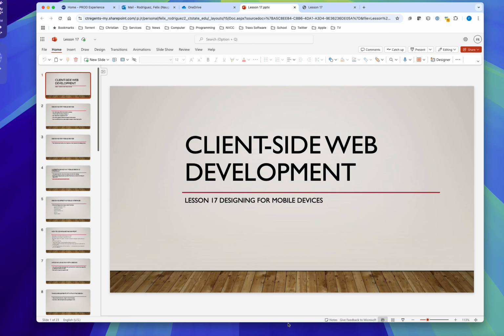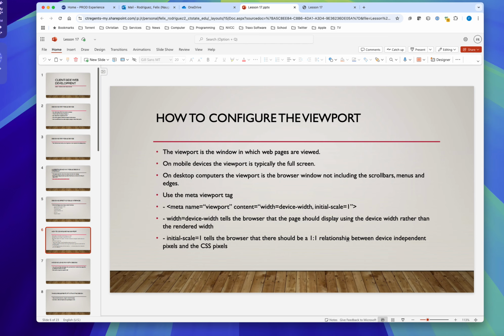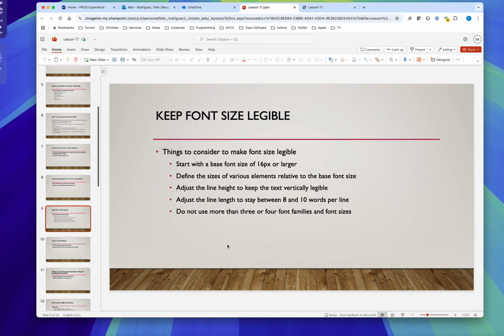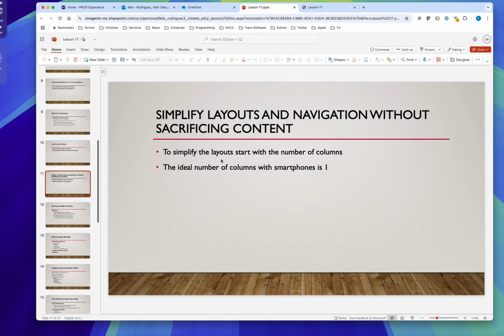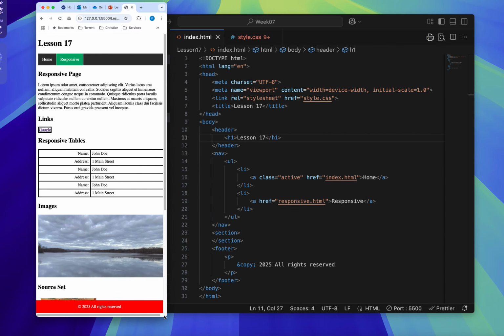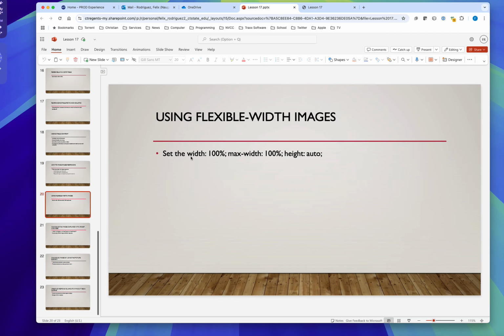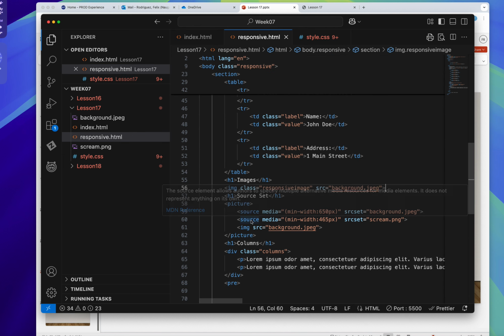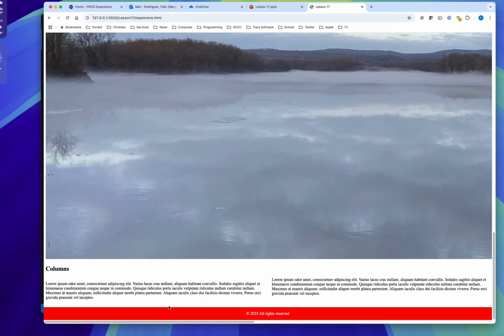Client Side Web Development Lesson 17